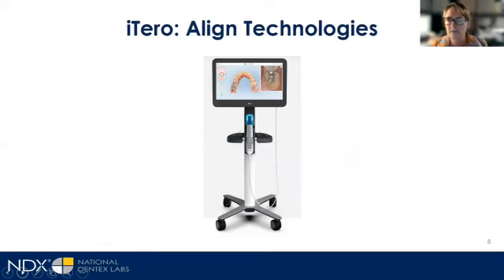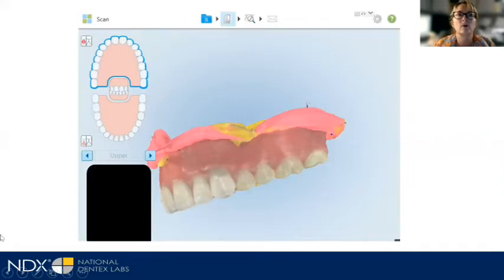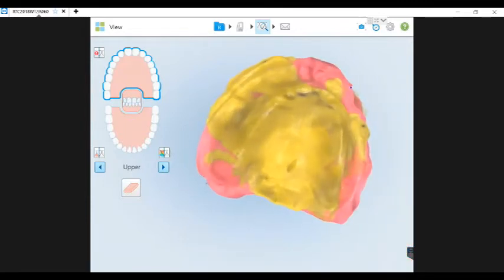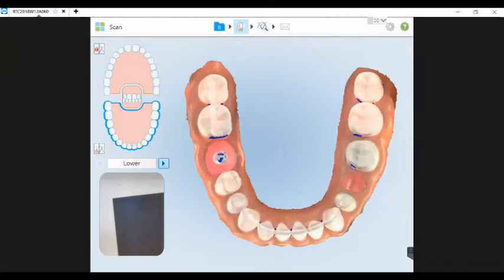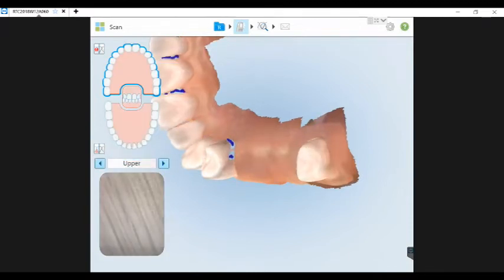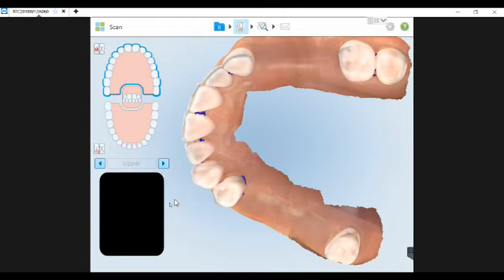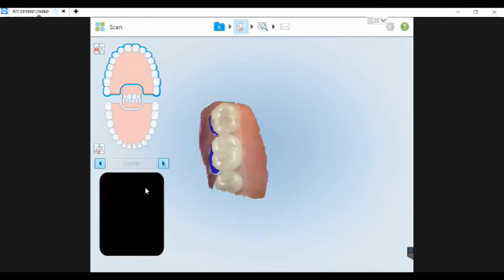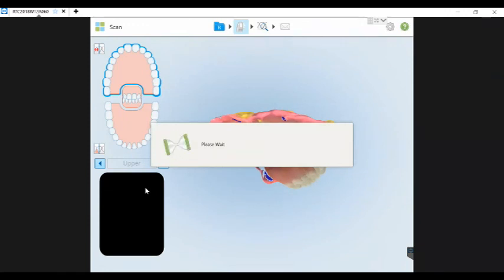iTero Digital Workflow for Partially and Fully Edentulous Scanning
COURSE OVERVIEW

Scanning partially and fully edentulous patients has evolved quickly throughout this last year, and we are excited to update you on workflows and key elements to effectively communicate with the dental laboratory. Learn how to develop your own prescription and specific instructions for your digital cases.

LEARNING OBJECTIVES
At the end of this course, attendees should be able to:
■ Review the types of partially and fully edentulous cases
■ Analyze the anatomy of edentulous spaces and determine the scanning strategy
■ Capture necessary anatomical landmarks
■ Assess post-processed scans of anatomy and prepare final notes for the lab